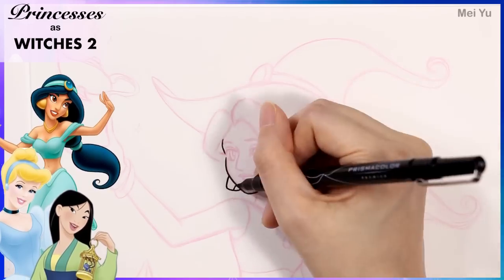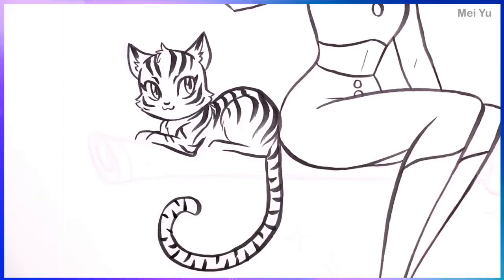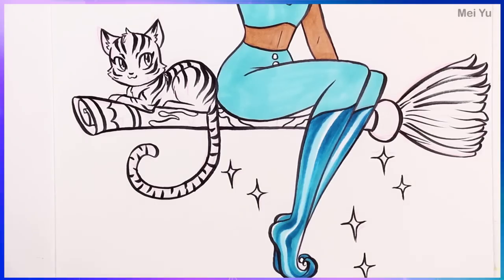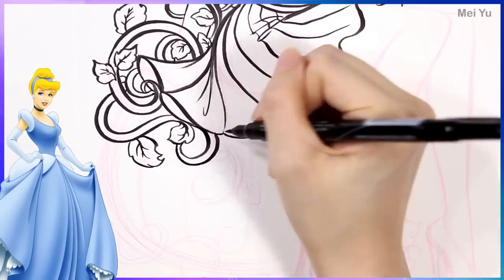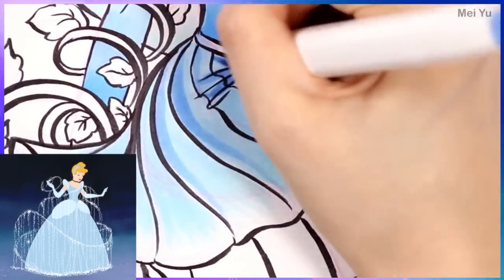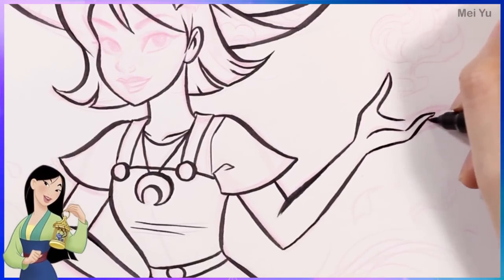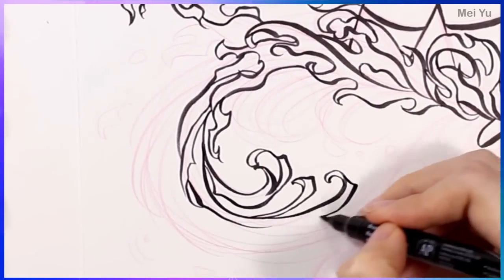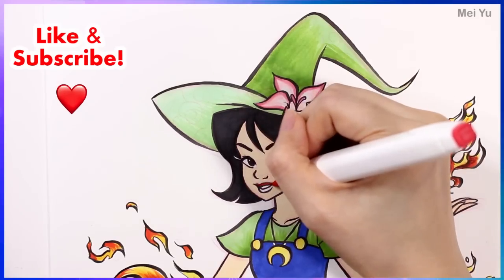Draw Disney Princesses as Witches Part 2 | Fun Art Challenge | Mei Yu Fun2draw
🌈  📚 🖍️   Mei Yu's Book Store 🌈  📚 🖍️
100+ Books: Own Mei Yu's Coloring Books, How to Draw Books + the art supplies she uses!

How will Disney princesses look as witches? In Part 2 of my Draw Disney Princesses as Witches art challenge, I reimagine, draw, and color Cinderella, Mulan, and Jasmine (Aladdin) as witches - just in time for spooky season! Get ready for Halloween with these princess witch designs.

Plus, I announce the launch of my Princesses as Witches coloring book & art book in one.

🖍️ Binge 1000+ art challenges, drawing videos, animations & comics on my channel!